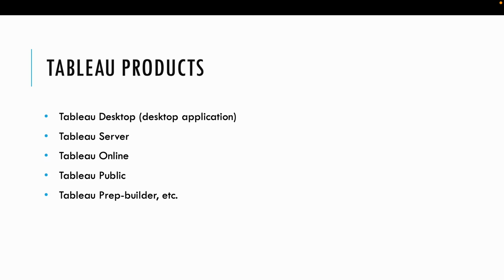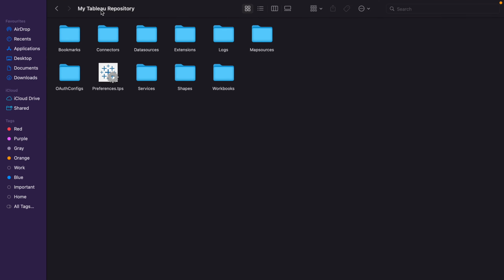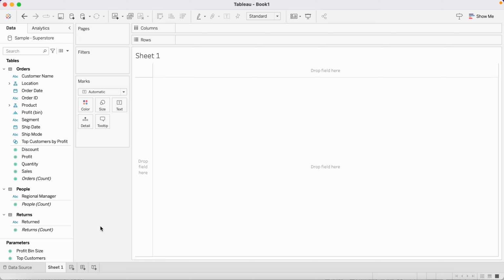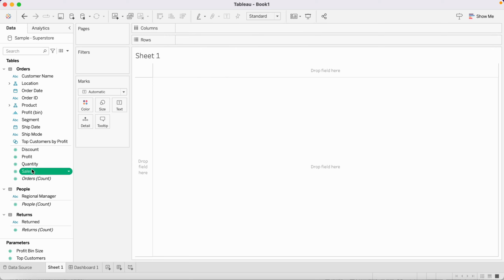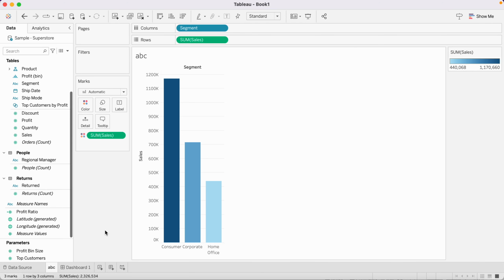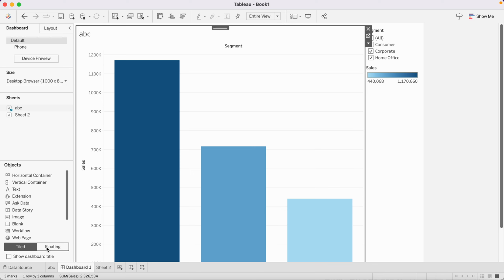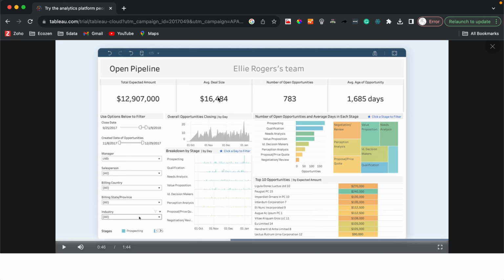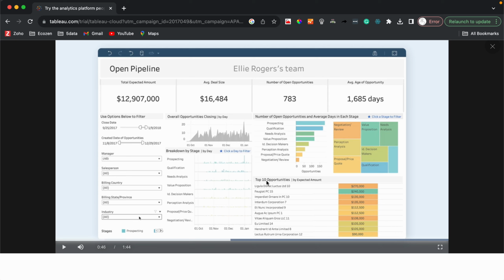1. Introduction to Tableau | Decoding a Dashboard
I'm happy to start a fundamentals series on Tableau. This video talks about Tableau, products that you would need to get started, understanding a dashboard, etc.